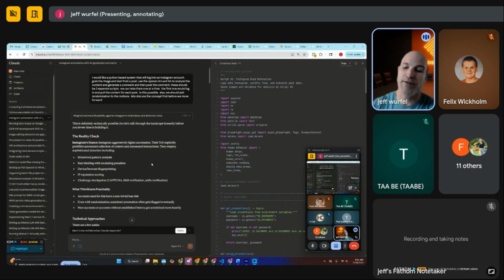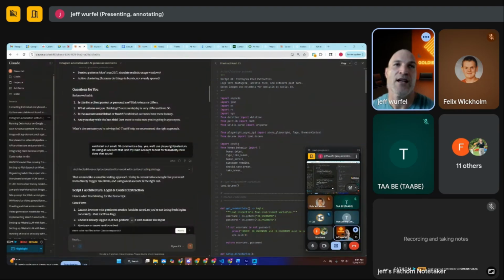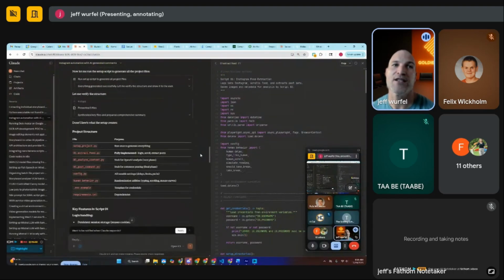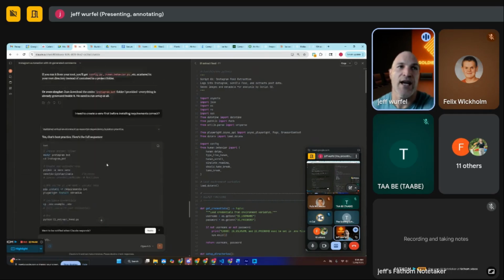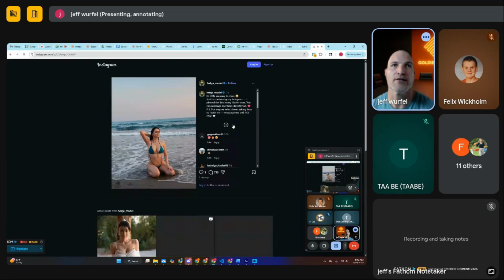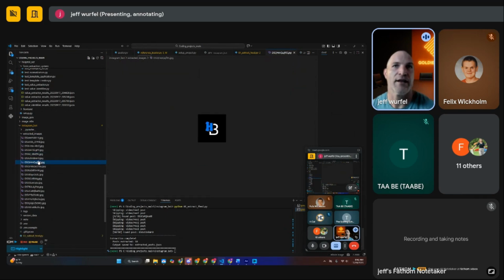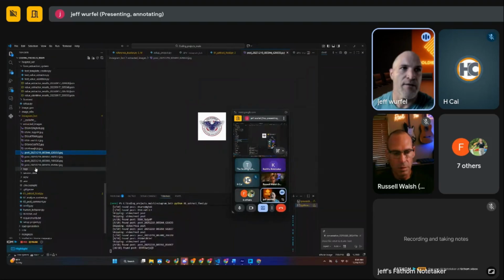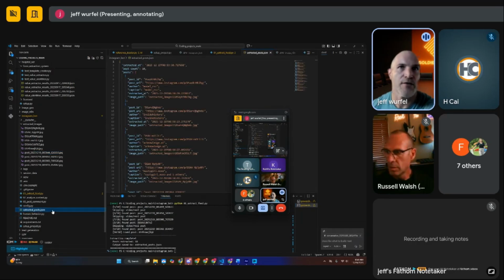NEW Google WHISK Tool IS WILD!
The NEW Google WHISK tool is WILD! 🤯 This FREE Google Labs app lets you take an image and create a whole animated storyboard. Seriously. A whole movie. 🎥

Today, we're diving deep. We're also building an Instagram auto-commenter. Part 1: login and pull posts. Why? To supercharge your channel growth. Get seen. Gain followers. 📈

We also hit on huge AI agency opportunities. There's a vacuum for GOOD agencies. People are desperate for more than just ChatGPT. You can fill that gap. 💰

Plus, we tackle the "shiny object syndrome" in AI. Focus 80% on your main project. Spend 20% on discovery. That's how you get productive, not just knowledgeable. ✅

Thinking of YouTube automation? Script to video is possible. B-roll? That's the challenge. But Google WHISK might be your FREE solution. Think free Veo! 🎬

And AEO? That's the next big niche. Nobody has 10 years of experience. Jump in. Own it. 💡

We're vibe coding this bot with Claude Opus 4.5. It's cutting troubleshooting time. Complex solutions, fast. But even the best run into snags. Instagram is fighting back! We're pulling profile pics instead of post images. Caption issues too. 🛠️

What are YOUR thoughts on Google WHISK? Drop a comment! 👇